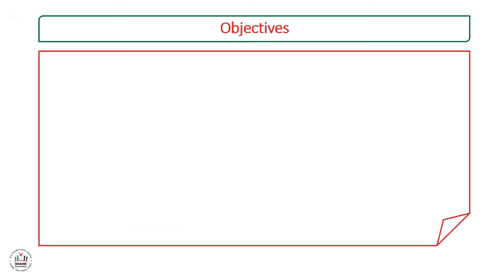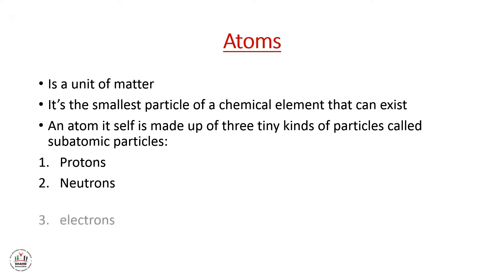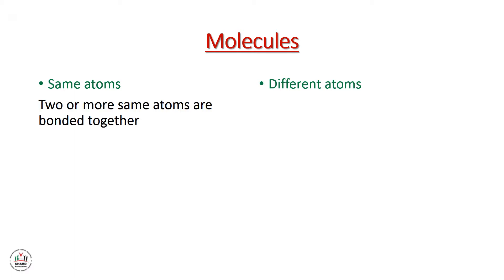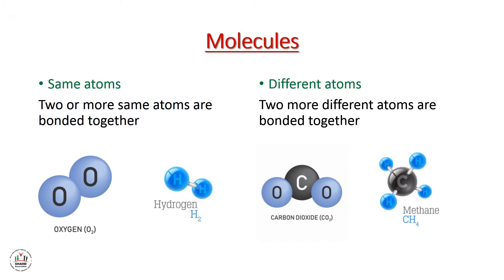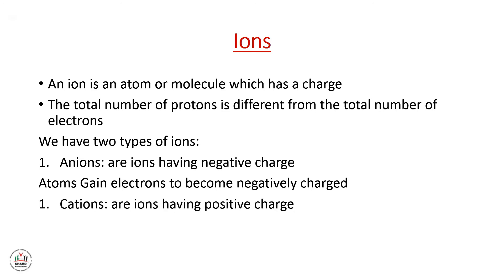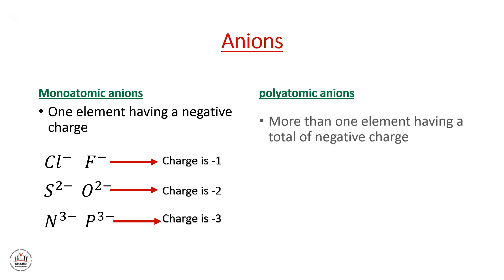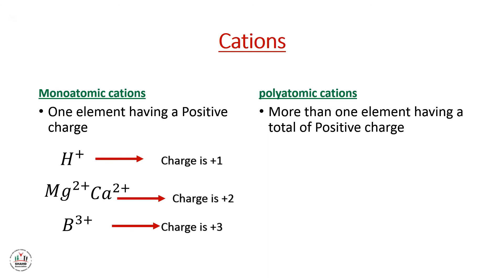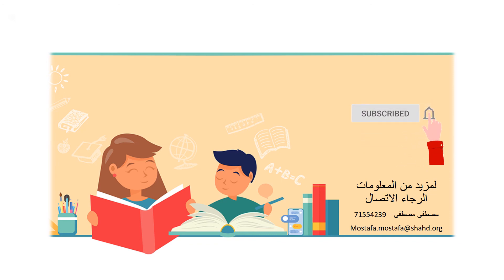Ibda3 - GR8 - Chemistry - Structure of Matter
Lesson Objective:
.Define atoms
.Define molecules
.Define ions
.List types of ions